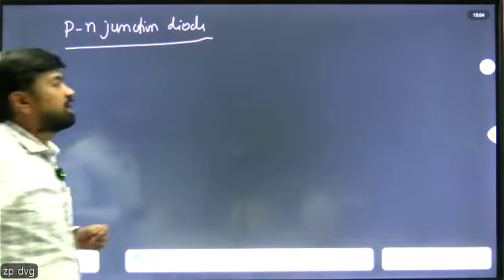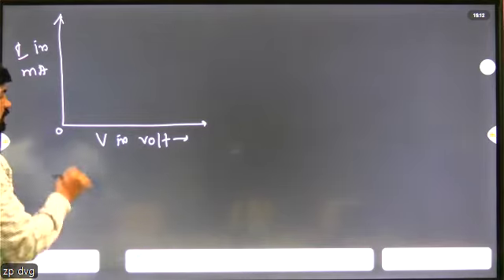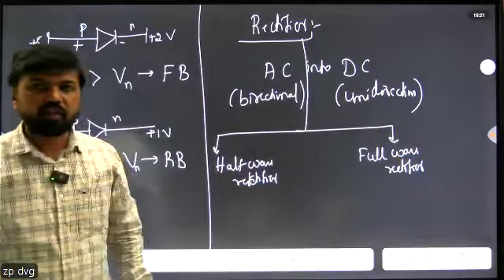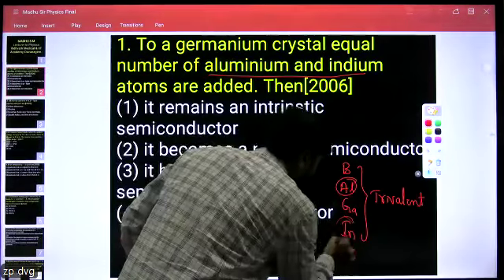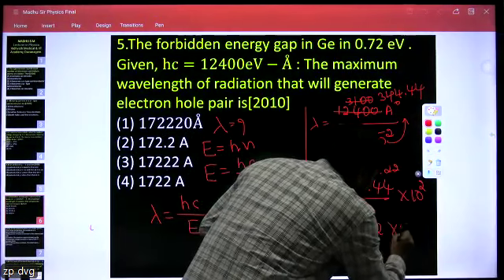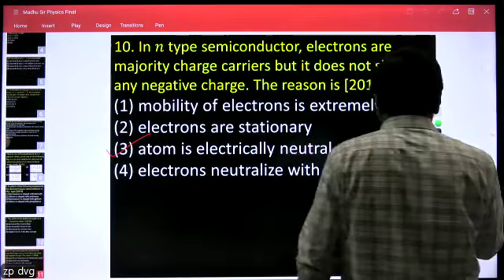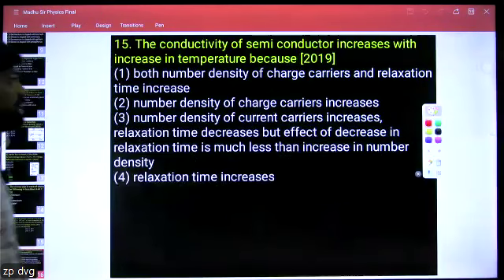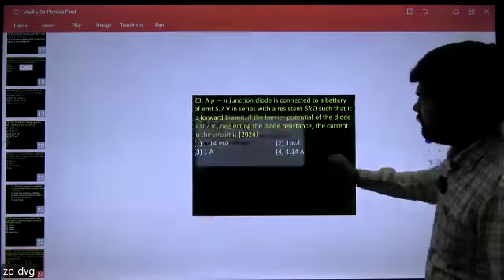PHYSICS| CH 01-A | SEMICONDUCTOR ELECTRONICS | 08-JAN-2025